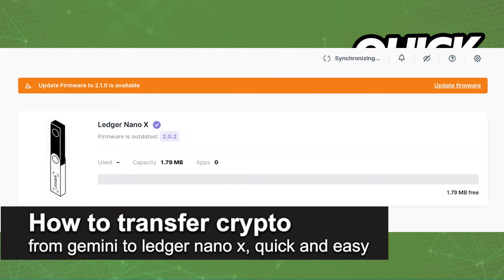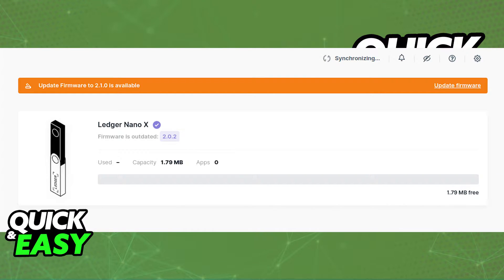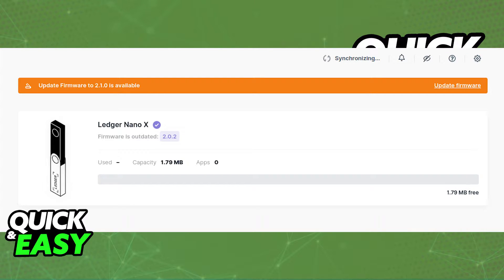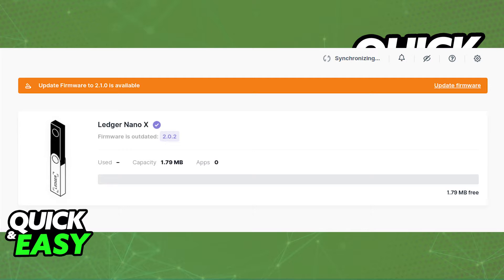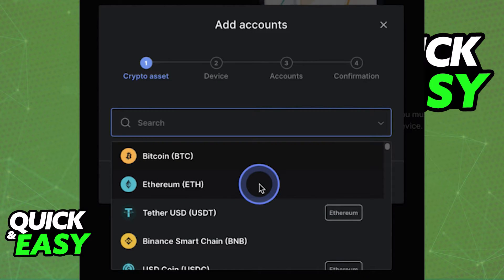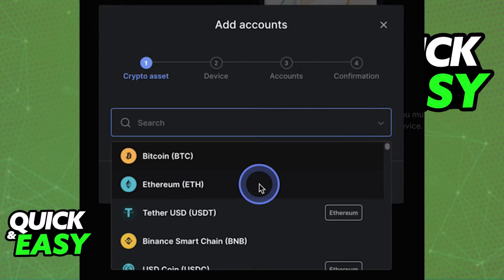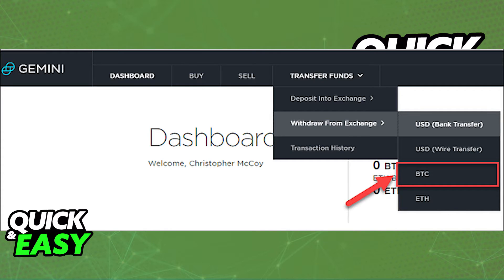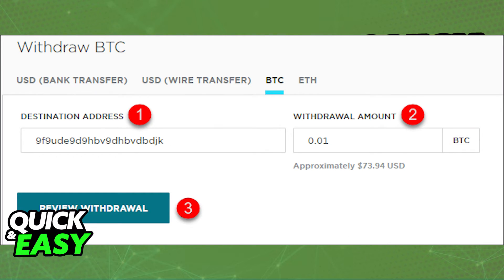How To Transfer Crypto from Gemini to Ledger Nano X [EASY!]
In this video I will show you how to transfer crypto from gemini to ledger nano x.

I hope I have helped you with the video!